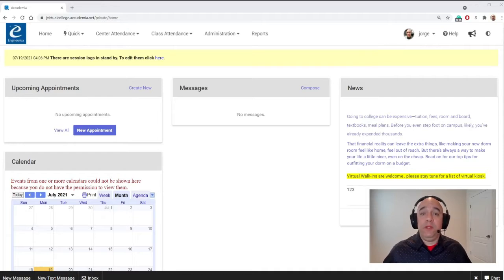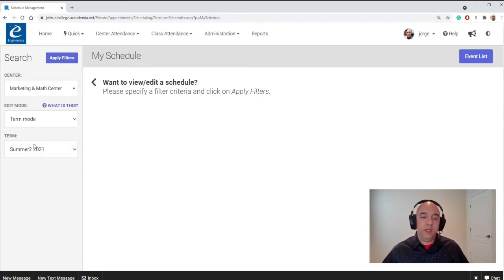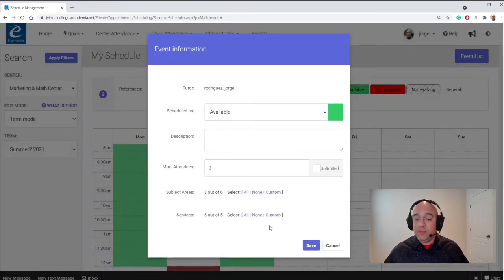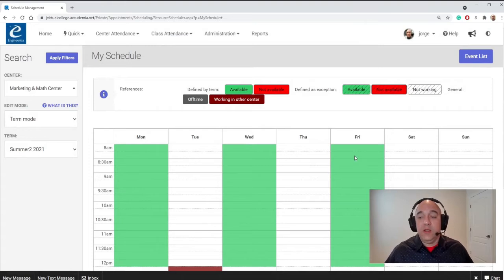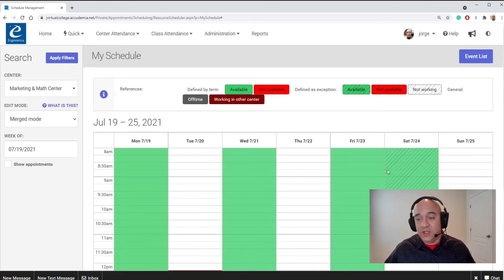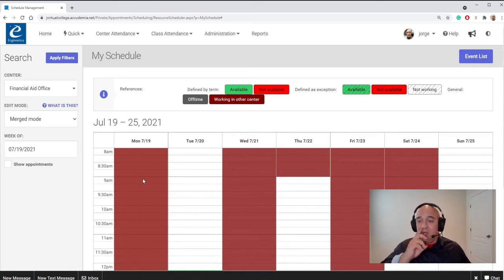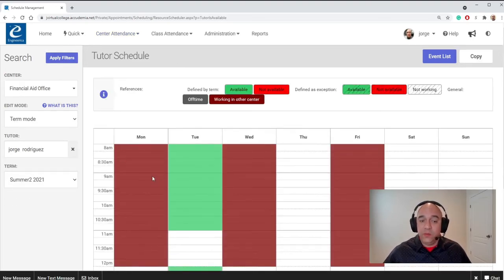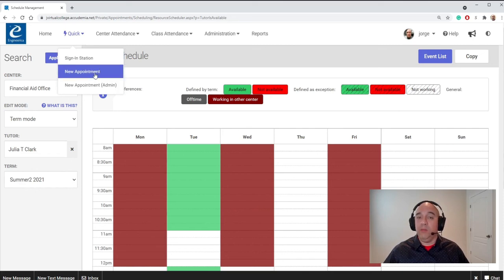Managing Schedules in Accudemia